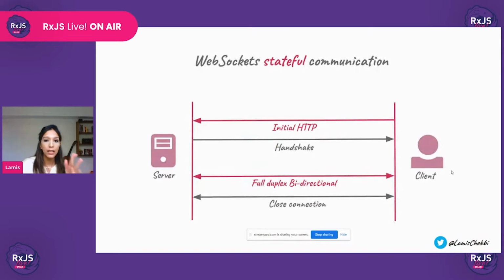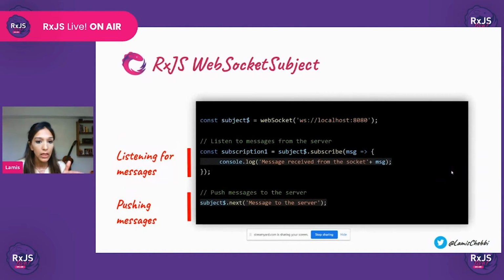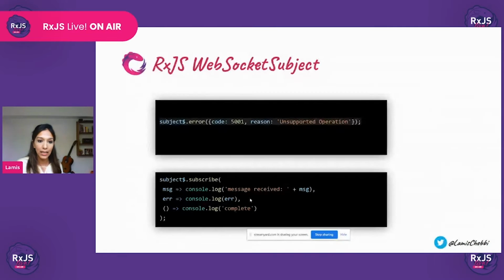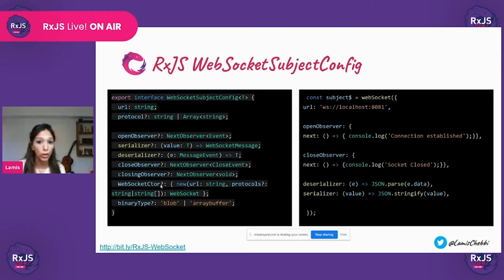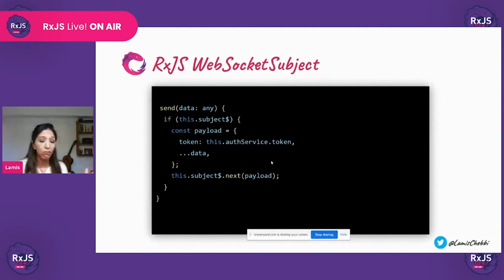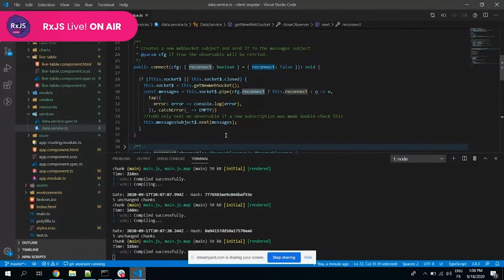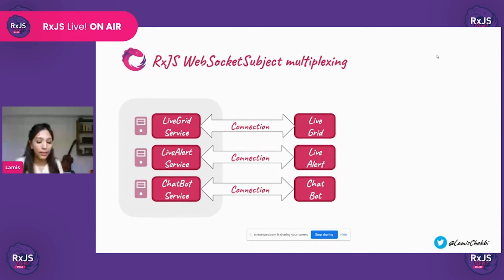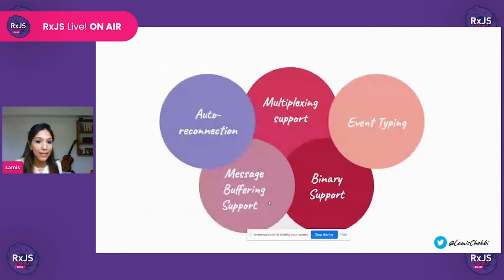Embrace RealTime components using Angular, WebSocket and RxJS - RxJS Live! London - by Lamis Chebbi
Ever wondered how to push data in real time to Angular Components? Are you curious about how to achieve this at the lowest cost using RxJS WebSocketSubject? Are you interested in exploring the performance challenges behind this and seeing a live demo? Then this talk is for you.

Speaker Bio -
Lamis Chebbi is an enthusiastic software engineer with a strong passion for the modern web, a member of the WWCode Community, content creator, speaker and a trainer.

She loves to share her knowledge about Angular through participating in workshops and organizing training sessions.

Empowering women and students is one of her highest priorities. Besides Angular and the web, Lamis loves Music, traveling, chromotherapy and volunteering.